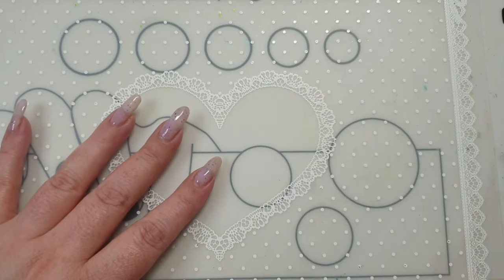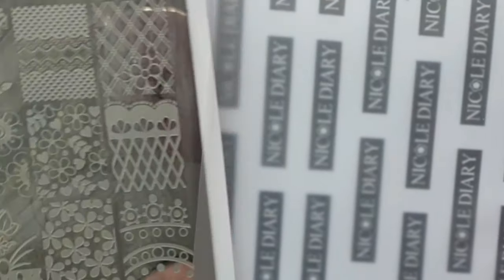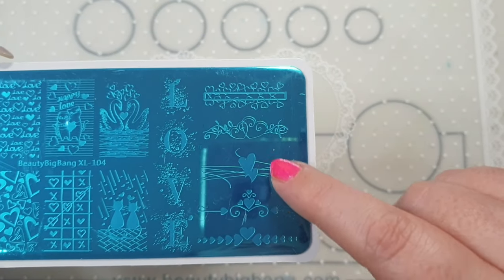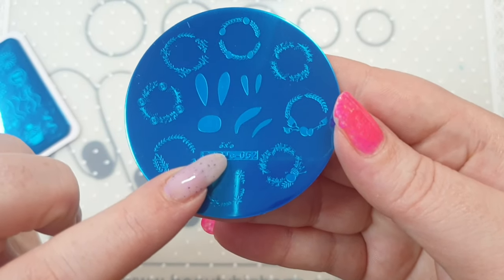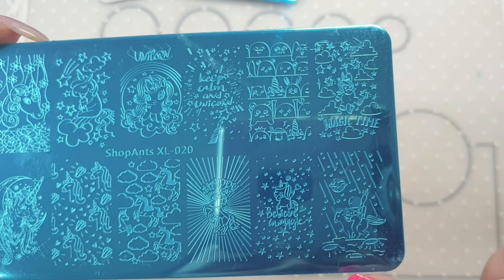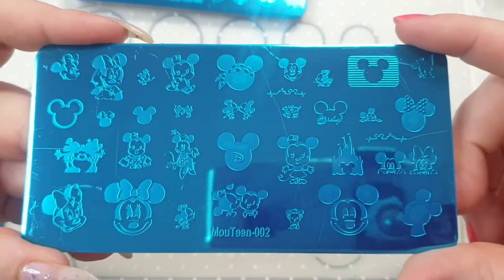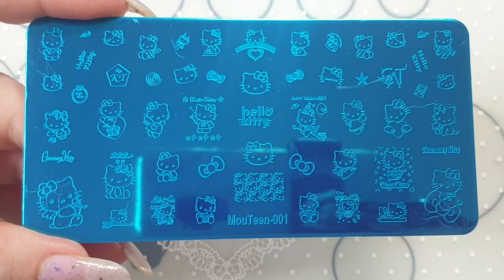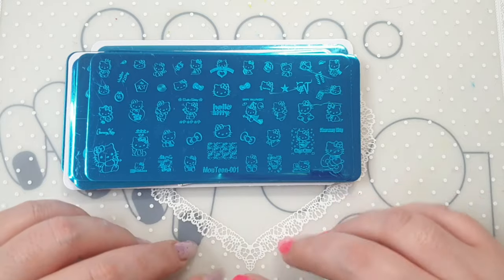Aliexpress stamping plate haul | unboxing | cheap plates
I have a ali Express haul of stamping plates I have recently picked up.

I will do a review of the stamping plate holder's,

Let me know below what you think of the plates I have picked up 🙂

Thank you for stopping by today I hope you have a lovely day 😊

I have had to start a money pool on paypal for poorly dog she has to have an operation on leg it is going to cost a lot of money if you would like to help you can donate with the link below. Thank you so much

🦋 I am a brand ambassador for @charlies_nail_art_supplies

🦋 KARINA10 🦋

🦋 Charlie's nail art supplies link's 🦋

🦋Worldwide shipping rates please check here for shipping rates

Facebook group where you can share your design or get inspiration

I hope you enjoyed my video today and hope you have a lovely day 😁

I am not a professional I am self taught, I just love doing my nails, I love to use regular polish and gel polish and doing nail art. I love stamping the most but I also love doing gels, pigments, glitters, freehand, water decals and much much more.

KARX12

🦋Aimeili 🦋

Karina-10

More of my favourite product's I love to use

Nicole diary

Harunouta